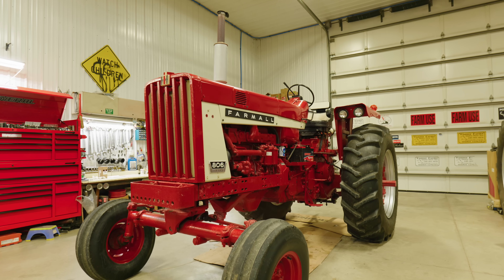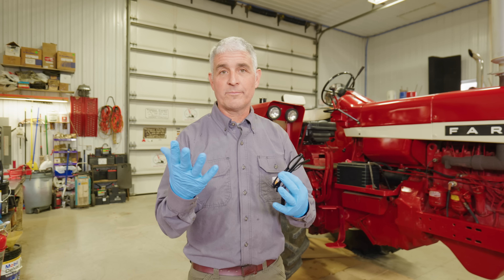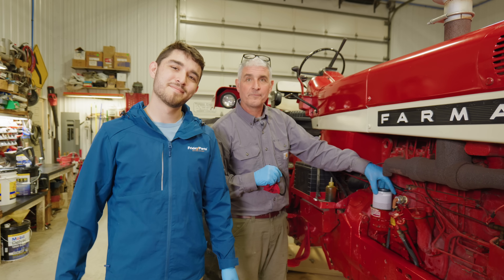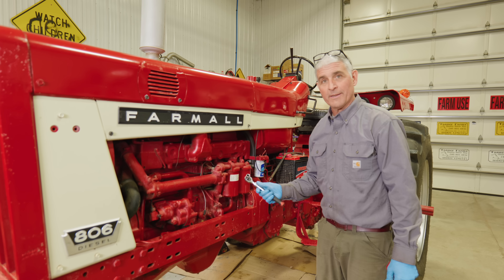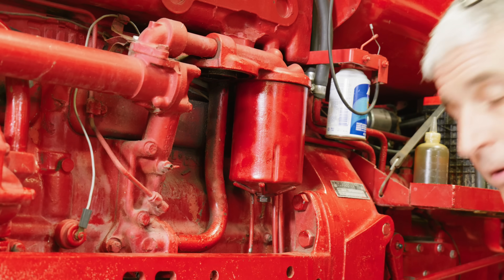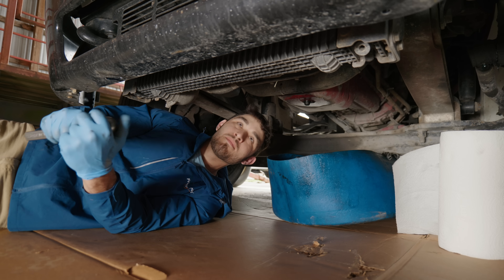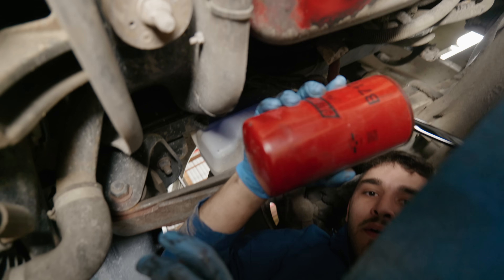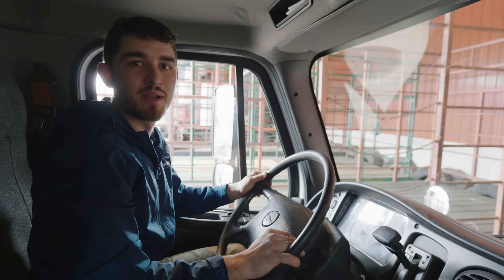DIY Tractor Filter Change: Fuel & Oil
Learn how to change essential tractor components, the fuel filter and oil filter. Join FridayParts with @Squarebalemafia for a step-by-step DIY guide covering fuel filter replacement and oil changes, demonstrated on a classic Farmall 806 tractor.

Regular oil filter and fuel filter changes are crucial for your tractor's engine health and performance. We show you:
🚜 Why changing oil filters and fuel filters is essential maintenance.
🚜How often should a fuel filter be changed on farm equipment (Always consult your tractor manual for specifics).
🚜Can I change my fuel filter myself? Yes! Our guide makes fuel filter replacement manageable, potentially saving you replacement costs. Avoid symptoms of a bad fuel filter with this preventative maintenance.

Understanding filter specifications is key before buying a replacement. While this video demonstrates on a Farmall, the principles apply to many makes. Find the right Kubota filter, CAT filter, or John Deere oil filter by knowing your equipment's requirements.

Chapter:
0:00 Intro & Importance of Filters
1:19 How Often Should You Change Filters?
1:58 Safety Precautions for Filter Changes
2:14 Tractor Diesel Fuel Filter Replacement (Cartridge Style)
4:16 Tractor Oil Filter Replacement (Cartridge Style)
6:54 Truck Filter Changes Introduction
7:34 Truck Oil Filter & Fuel Filter Change (Spin-on Style)
10:41 Outro & Final Tips
11:10 Some Funny Bloopers

Found this guide helpful? Have questions about fuel filter replacement or oil filters? Ask in the comments below!